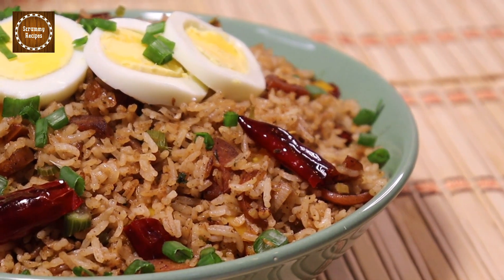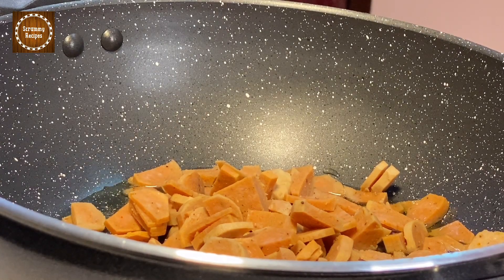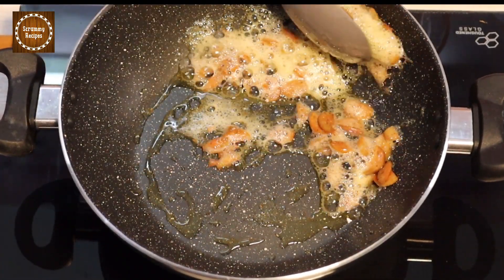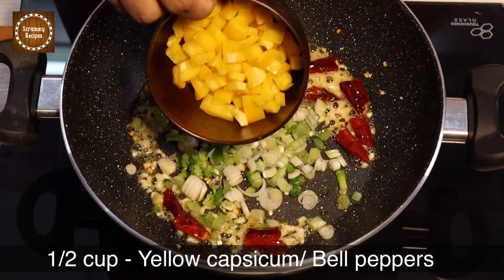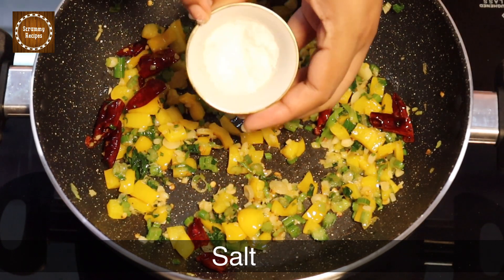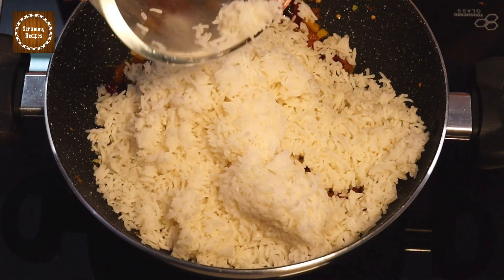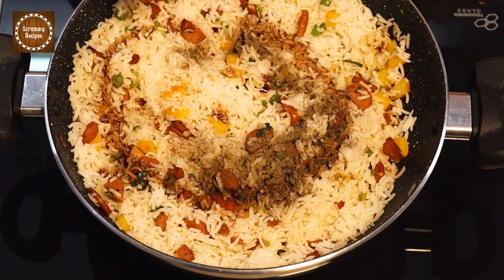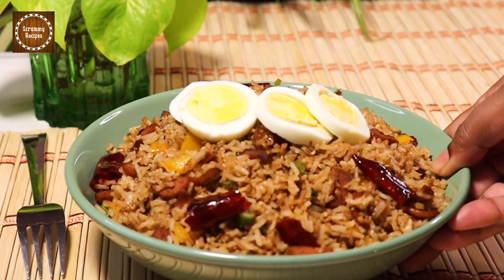Sausage Fried Rice | Easy to make | Scrummy recipes E2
Craving for Chinese takeaway?! Try out this easy sausage fried rice at home. I guarantee that you will love this recipe. Do try it. :)

About Scrummy Recipes:

Hey Everyone!

Welcome to Scrummy Recipes! I’m a happy home cook who loves to cook and share with my family and friends. In this busy world, it is always nice to make something special for you and your loved ones. So here I am, giving you easy, short and scrummy recipes to enjoy with your family. Join me every Wednesday and Saturday for some easy lip-smacking recipes.